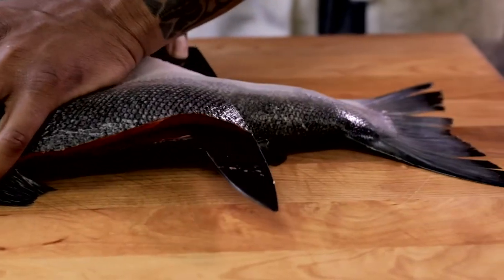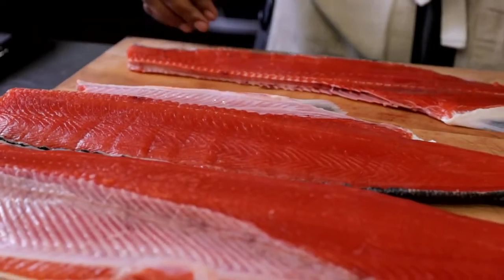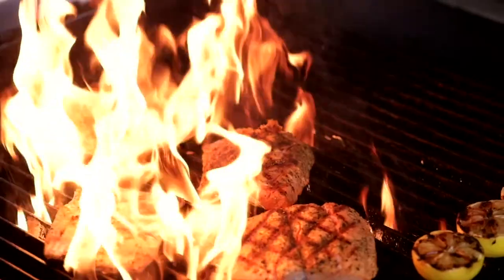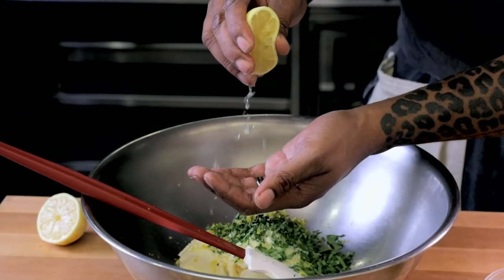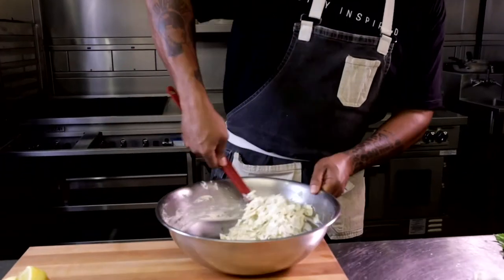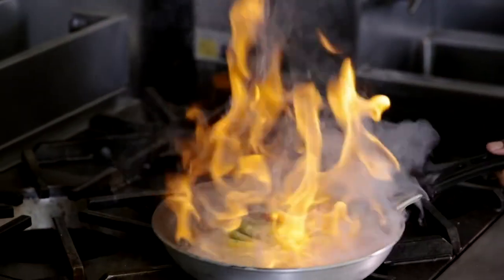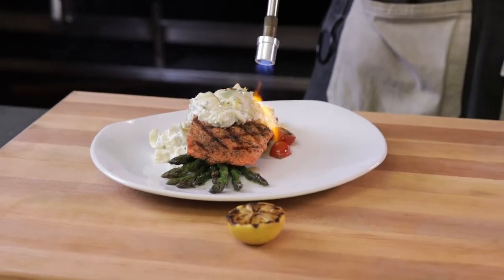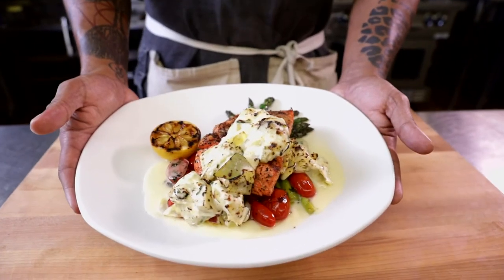Wild Alaskan Sockeye Salmon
Caught during the peak of summer run, wood-grilled and finished with a creamy Parmesan artichoke topping.

Served with fresh pan-roasted tomatoes and asparagus.